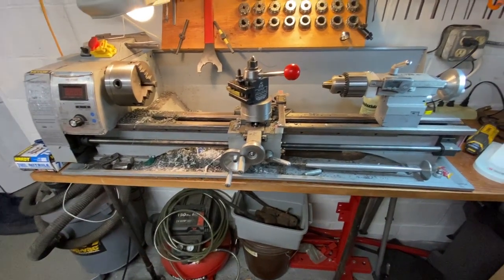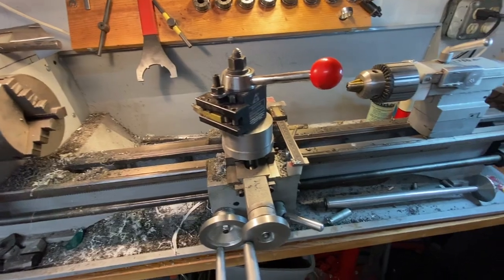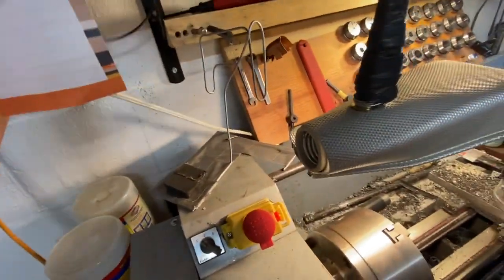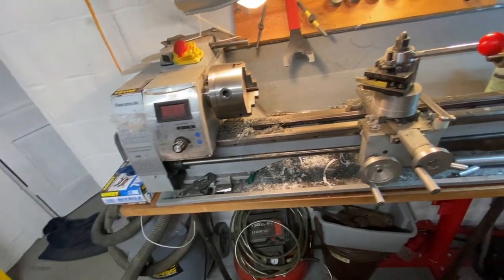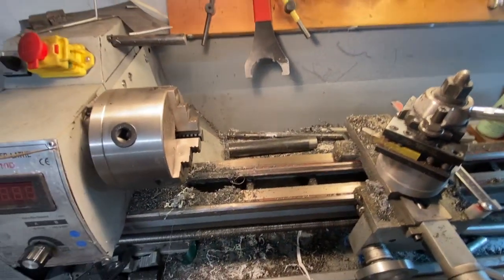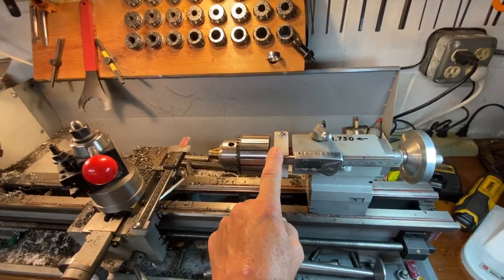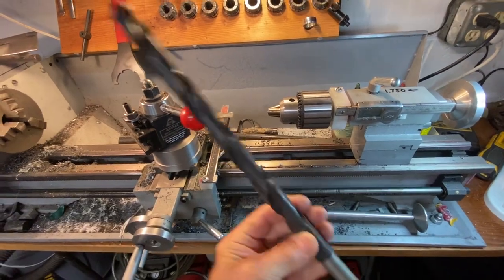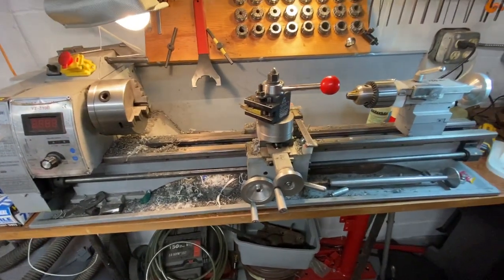VEVOR Lathe YZ-210D one year review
This is a one year review of the VEVOR lathe.  The last video was about if you should buy one. This isn’t the best lathe but if I didn’t have it for the stuff I do my life would be a lot more difficult. It works for what I use it for.